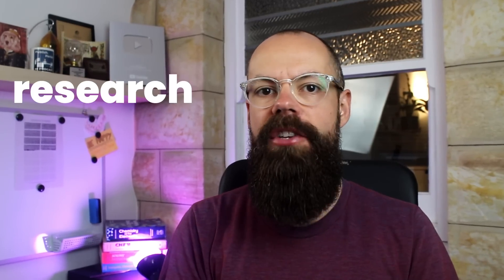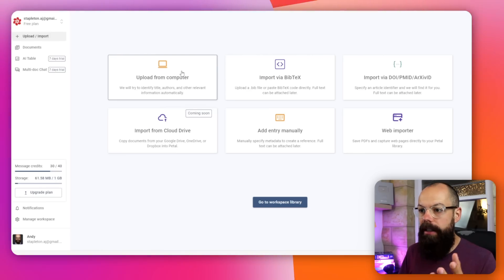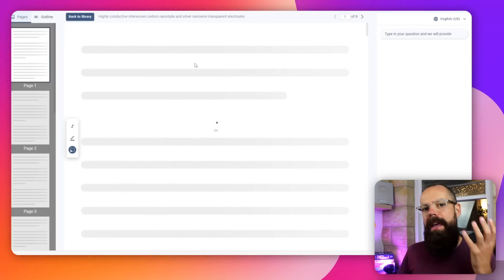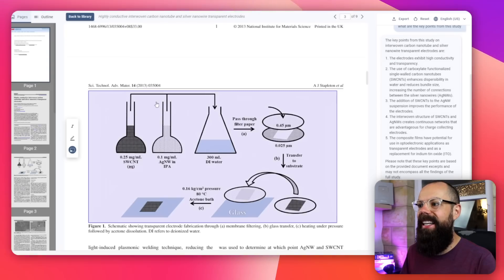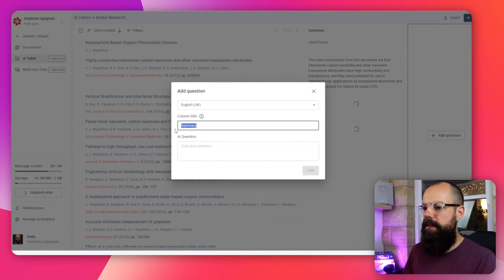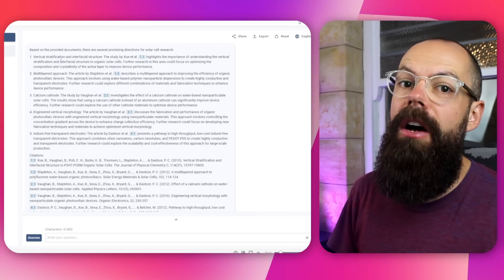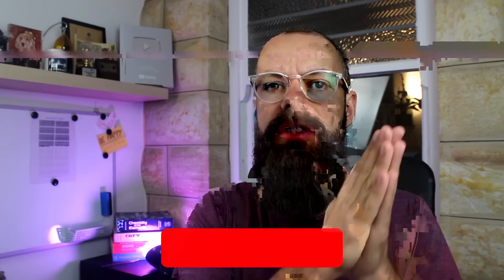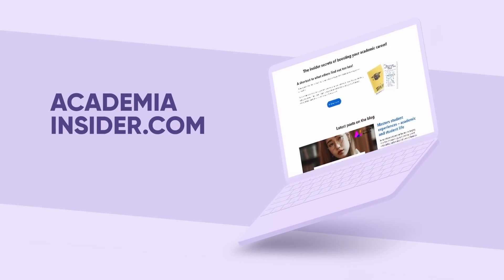The AI That's Changing Academia? Must-See for Researchers!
In this video, I share the latest AI tool for managing your literature and talking to ALL your documents.

▼ ▽ TIMESTAMPS
0:00 - Intro
0:18 - Petal
1:06 - Exploring Petal
2:54 - Talking to documents
5:09 - AI Table
7:26 - Multidoc Chat
8:56 - Follow-Up Questions
9:55 - Wrapping up